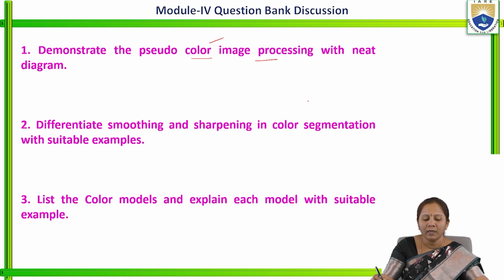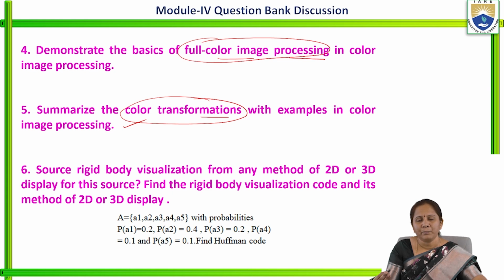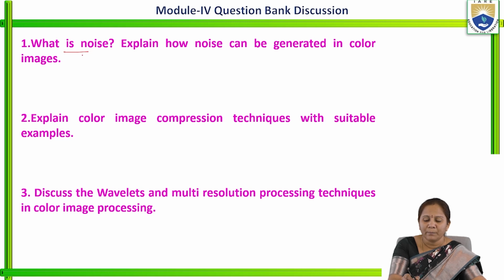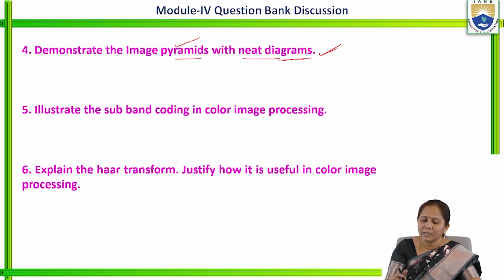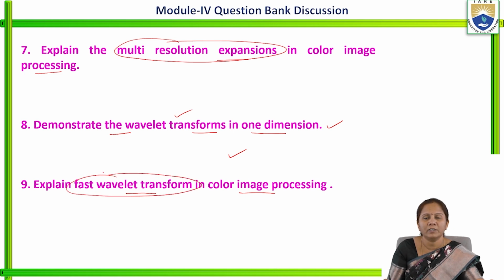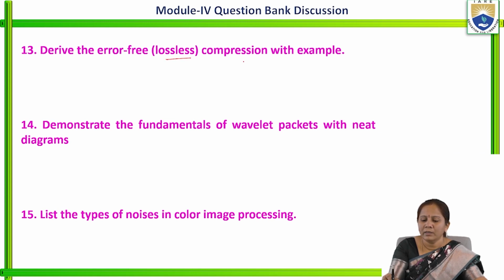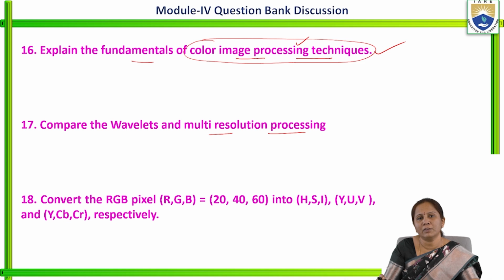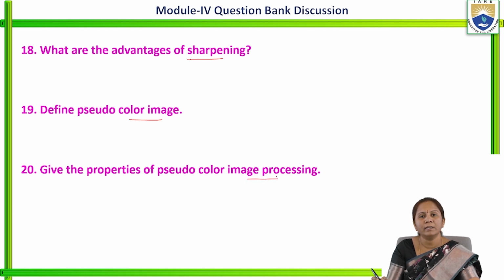Question Bank Discussion on Color Image Processing by Ms. B Lakshmi Prasanna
Question Bank Discussion on Color Image Processing by Ms. B Lakshmi Prasanna | IARE

Telangana, India.